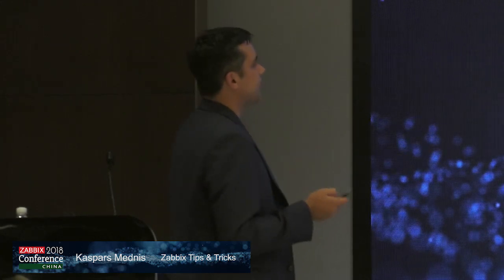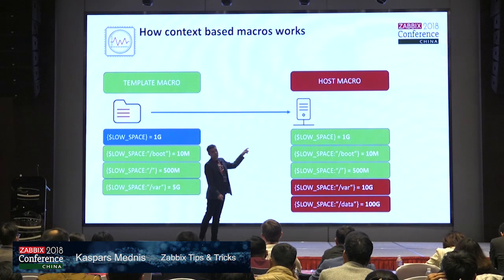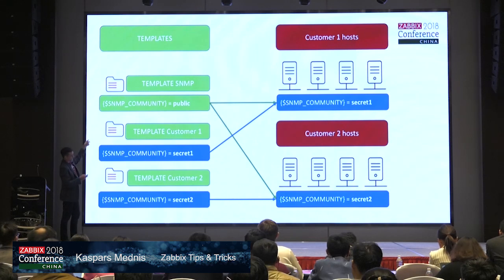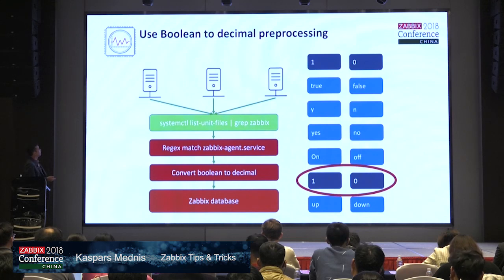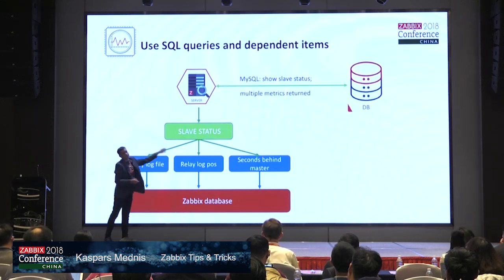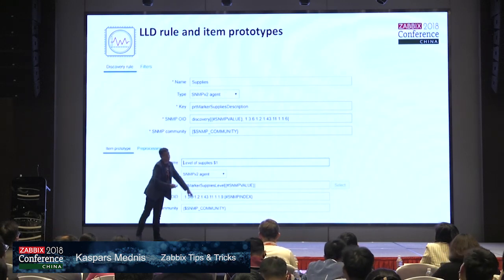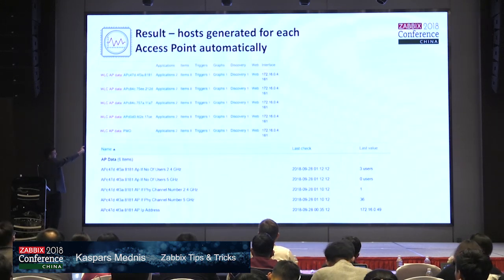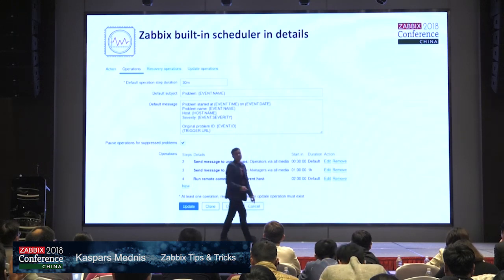6 Zabbix Tips & Tricks - Kaspars Mednis